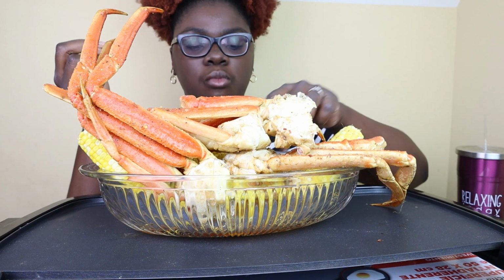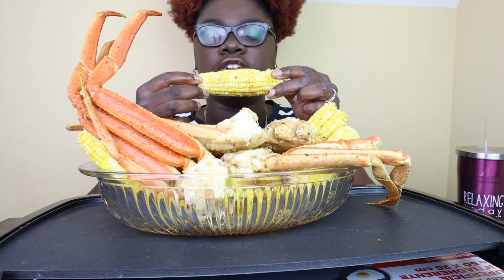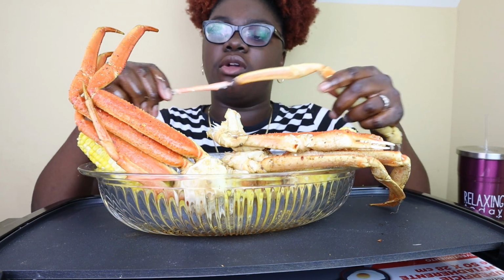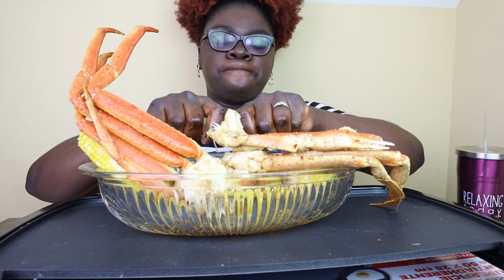Seafood Boil Mukbang | Snow Crab Legs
Today we are having Seafood Boil Mukbang with Snow Crab Legs and sweet corn.

@ jayletseat

 ❤️❤️ Sister Circle ❤️❤️